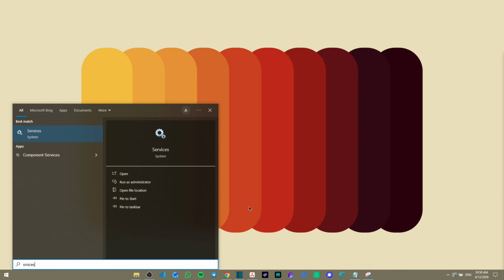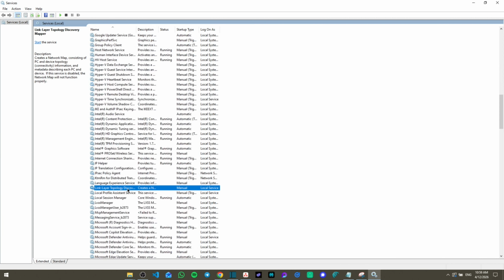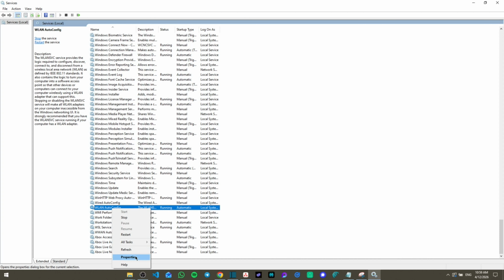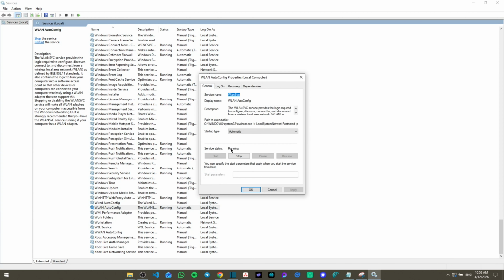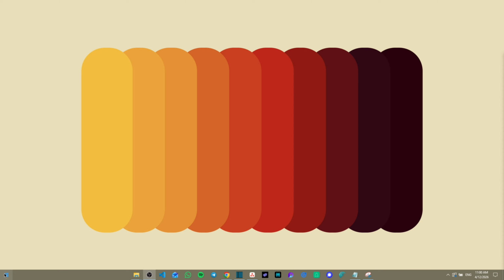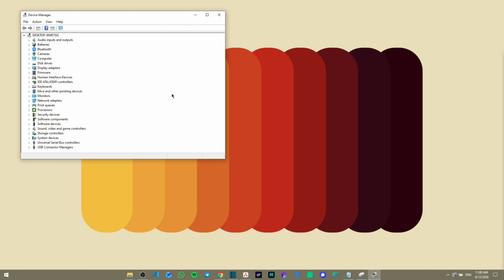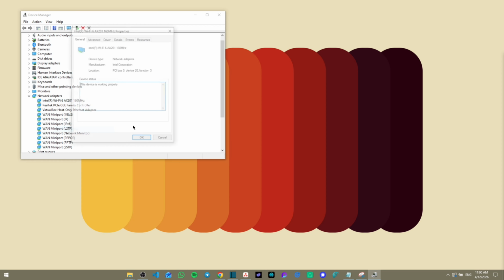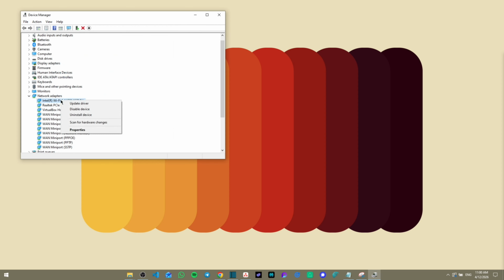How to Fix Acer Wi-Fi Not Working in Windows 11/10/8/7 (Full Guide 2026)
How to Fix Acer Wi-Fi Not Working in Windows 11/10/8/7

In this video, I show you how to fix Acer Wi-Fi not working in Windows 11/10/8/7 step by step. If you're dealing with issues like wifi not showing in windows 11, wifi option not showing in windows 10, or a missing wi-fi option in windows, this guide will help you troubleshoot and solve the problem quickly. I walk you through different solutions including checking drivers, network settings, and system fixes so you can restore your internet connection. Whether your wifi icon is missing or your connection is not working at all, you’ll learn practical methods to fix wifi not working in windows and get back online without hassle.

Chapters:
00:00 Introduction
00:10 How to Fix Acer Wi-Fi Not Working in Windows 11/10/8/7